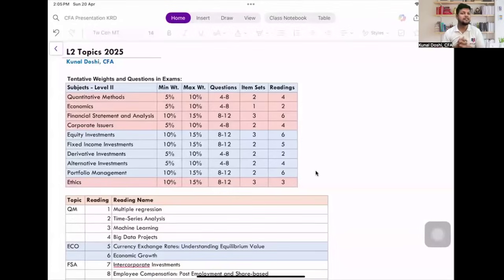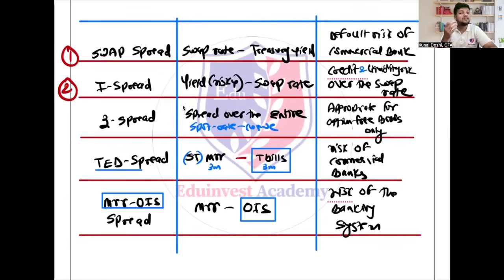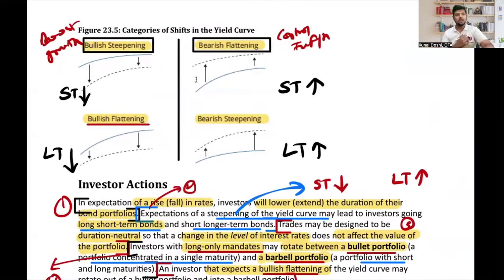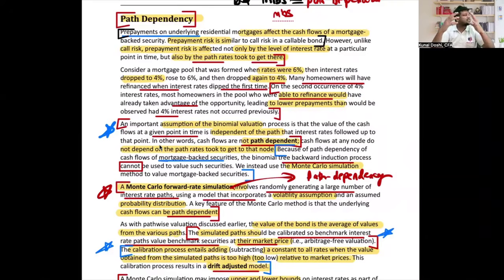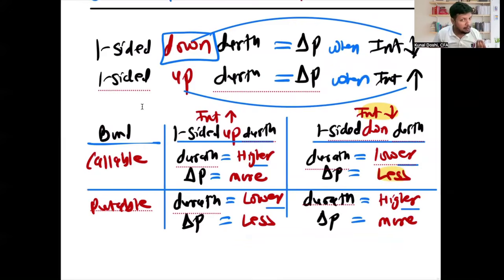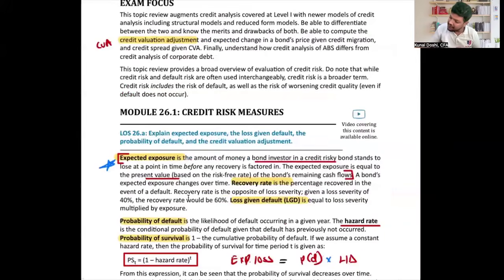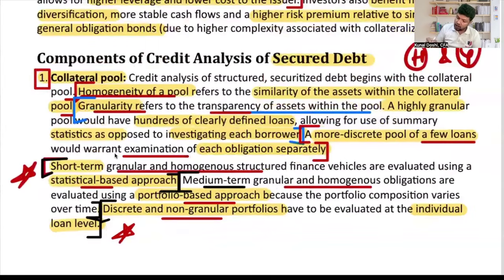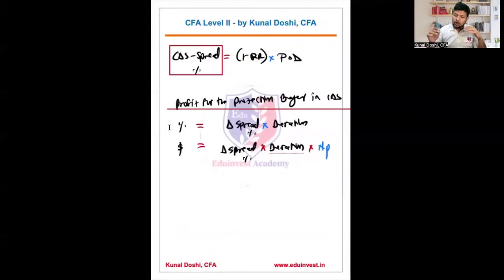CFA L2 Fixed Income Quick Revision Lectures by Kunal Doshi, CFA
Class Revision of Fixed Income in Class. Applicable for CFAL2 2025 Exams.